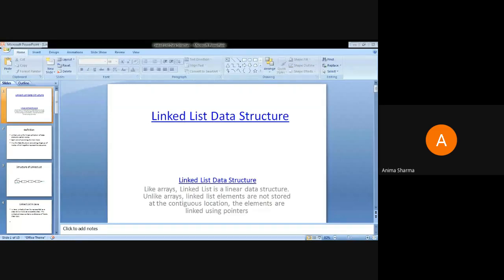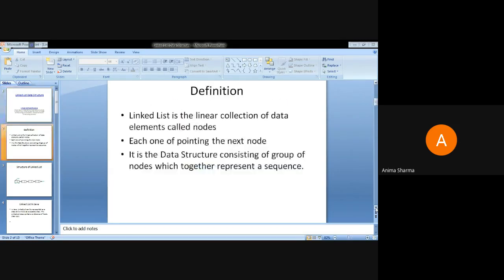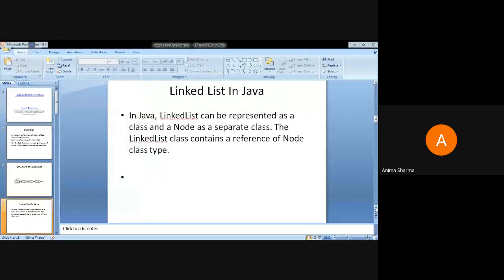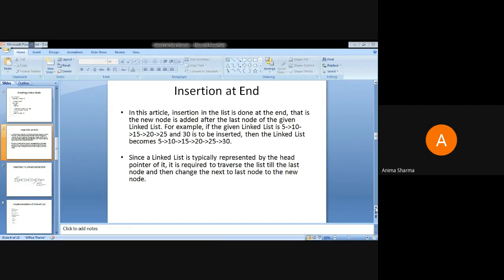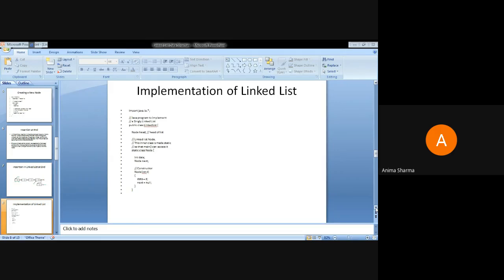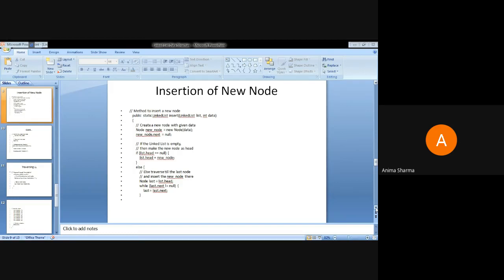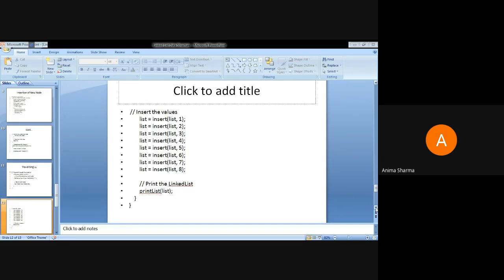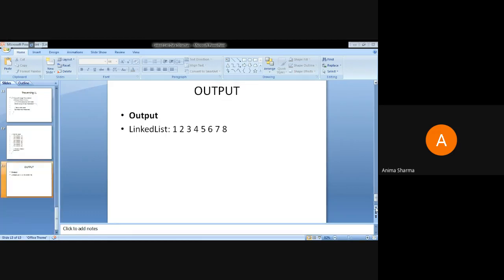BDA lab Linked list in java 1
Big Data Analytics Lab